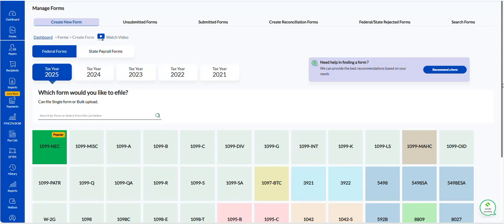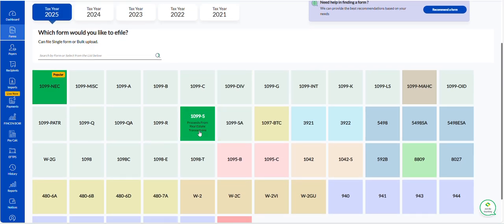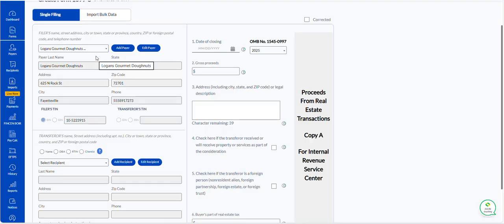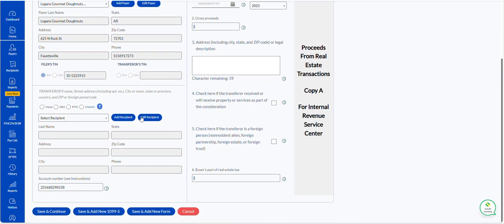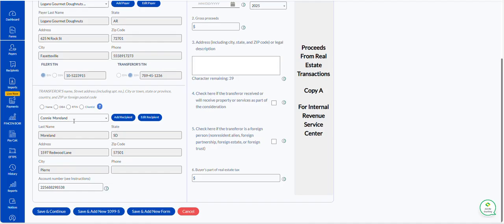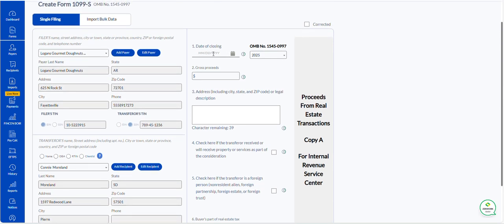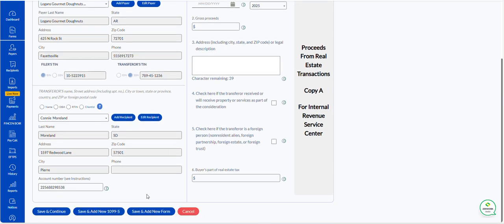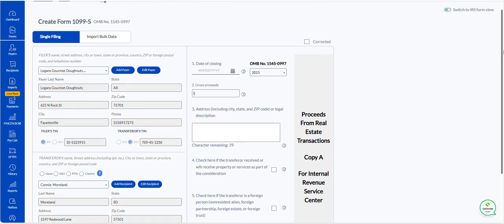How to File 1099-S in 5 Minutes (Step-by-Step Guide for 2026)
Need to file a 1099-S fast? ✅
Watch this video to file your 1099-S in just 5 minutes using Tax1099 — perfect for real estate agents, title companies, and attorneys reporting proceeds from real estate transactions for the 2026 tax year.

We’ll cover:

Who needs to file a 1099-S

What information you’ll need to prepare

Step-by-step online filing process

Stay compliant and simplify your 1099-S filing with Tax1099 — quick, accurate, and IRS-approved!